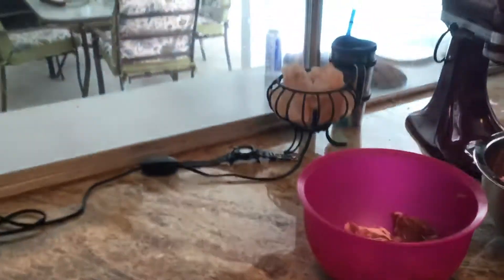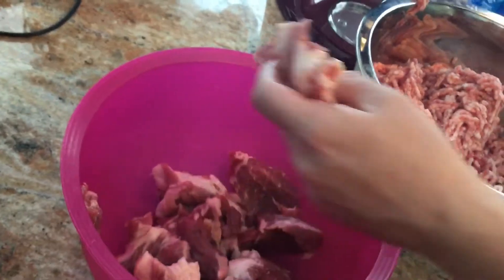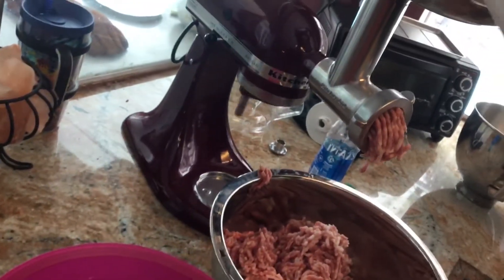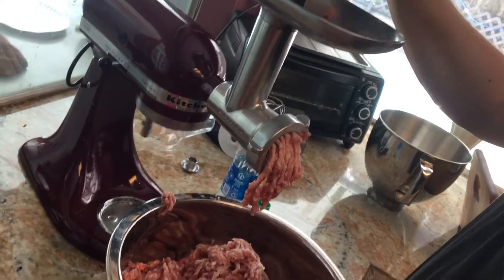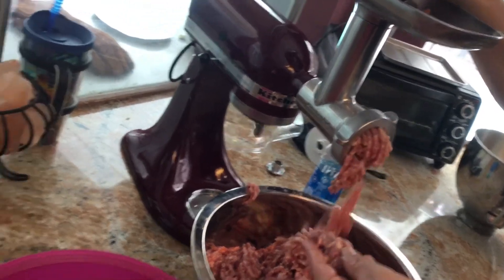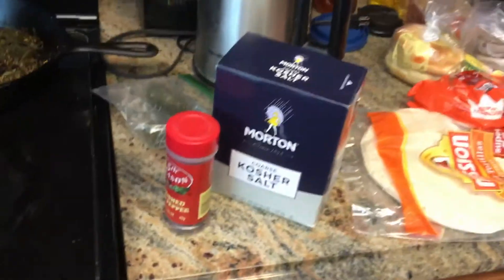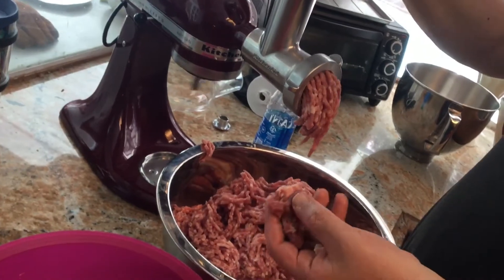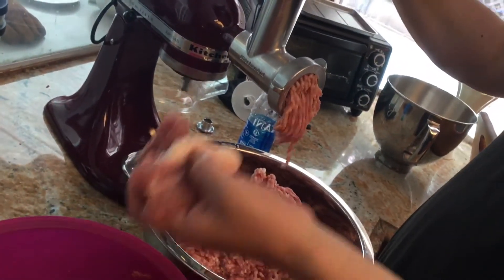Grinding fresh pork into sausage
I grind pork shoulder into sausage with my son Christopher.